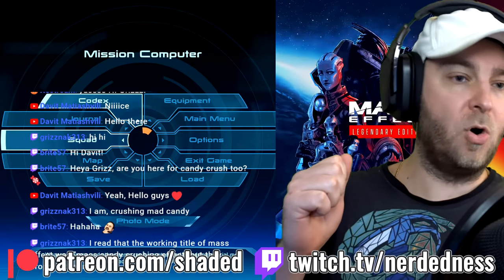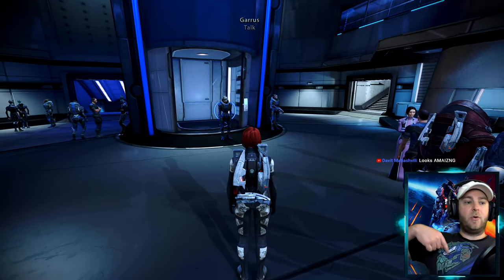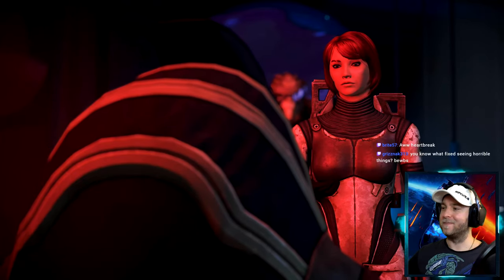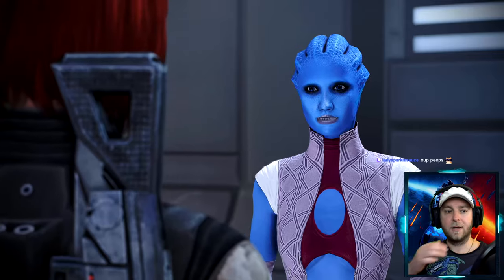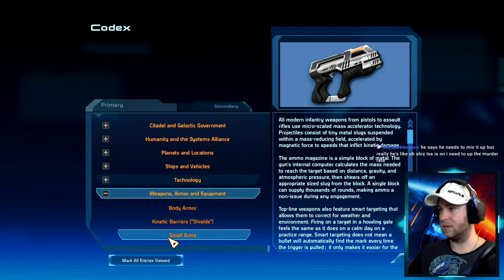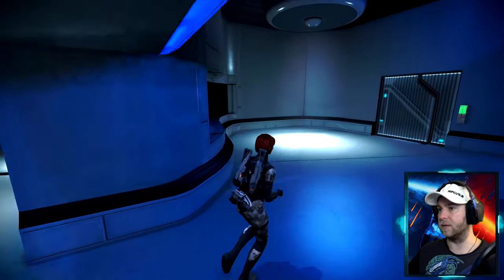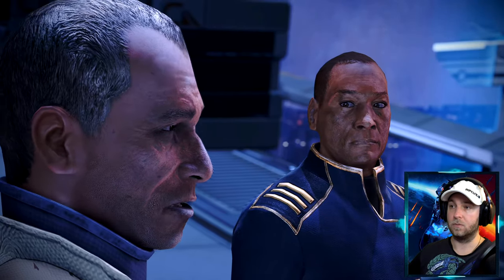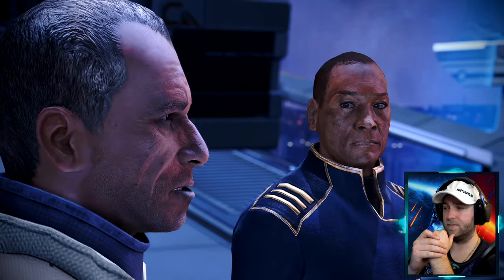Mass Effect 1 Legendary | 05 How To Inspire The Council | Let's Play Full Walkthrough Remastered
Official Legendary Edition Remastered!
Mass Effect 1 - Full Game Walkthrough (Gameplay & Commentary) Let's Play / Playthrough with live commentary. Mass Effect was first released in 2007, then the legendary remastered edition in May 2021 results in beautiful 4K imagery for review - just like a movie.
The player takes on the role of Commander Shepard onboard the SSV Normandy. A routine mission to recover a Prothean beacon on Eden Prime goes awry when the Commander is attacked by geth forces led by a rogue turian Spectre named Saren Arterius, who are also after the beacon. When the Commander locates the beacon it activates, imparting strange visions of synthetics slaughtering organics in Shepard's mind before becoming inactive.

 👇🏻 Other Game Playthroughs 👇🏻

The Citadel Council is the governing body of the Citadel. Convening in the impressive Citadel Tower, the Council is the ultimate authority in Citadel space, passing judgement for violations of Council law, settling disputes between governments, and maintaining law and order, often through the use of its own covert intelligence service, the Spectres.

The Council is an executive committee composed of one representative each from the member species. Though they have no official power over the independent governments of other species, the Council's decisions carry great weight throughout the galaxy. No single Council race is strong enough to defy the others, and all have a vested interest in compromise and cooperation.

Each of the Council species has general characteristics associated with the various aspects of governing the galaxy. The asari are typically seen as diplomats and mediators. The salarians gather intelligence and information. The turians provide the bulk of the military and peacekeeping forces.

Saren Arterius, born 2139, is the longest serving turian member of the Spectres, the elite operatives answering directly to the Citadel Council. For 24 years, he has been an agent of the Council's will, a zealous defender of galactic stability in the unsettled border region of the Skyllian Verge.

Mass Effect is a third-person shooter where the player's means of offense are a range of weapons and talents. Weapon and talent proficiency is in turn determined by the player's selection of one of six classes: Soldier, Infiltrator, Vanguard, Adept, Engineer, and Sentinel. Some classes are specialized in one field of combat, while others feature a mix of abilities. For example, Soldiers can become skilled with all four weapon types (Assault Rifles, Shotguns, Sniper Rifles, and Pistols), but lack biotic and tech abilities; in contrast, the Adept class excels at using biotics, but can only make effective use of Pistols. Class also affects which types of Armor the player can utilize.

The style of this video is similar to Gopher and ChristopherOdd in parts. A large influence on this series has come from content creators like theRadBrad and MKIceAndFire.